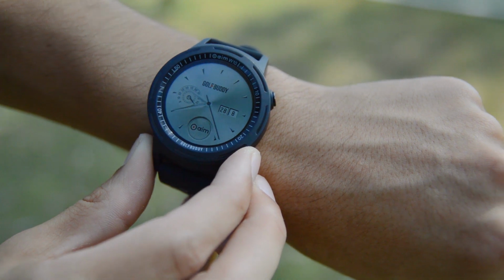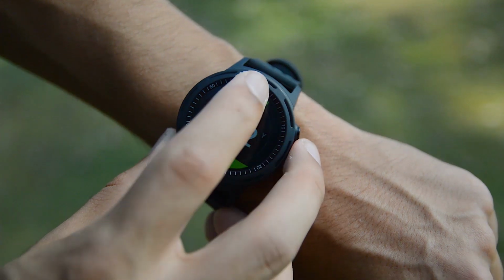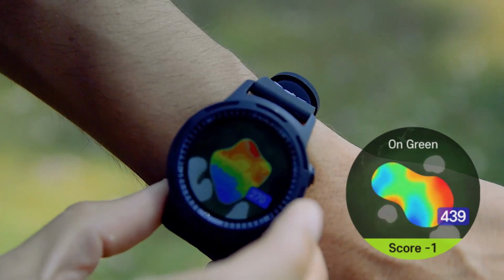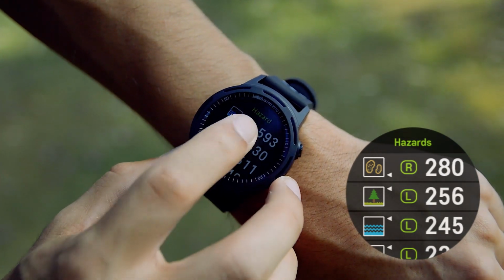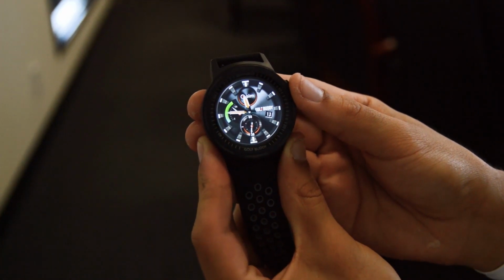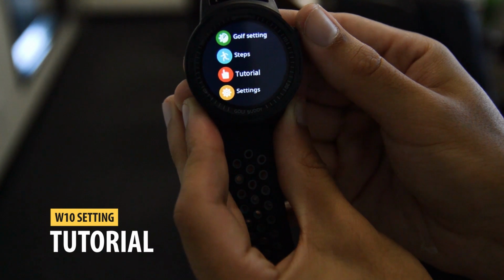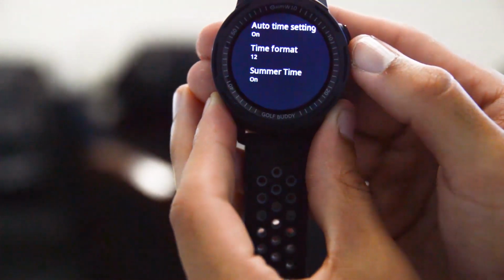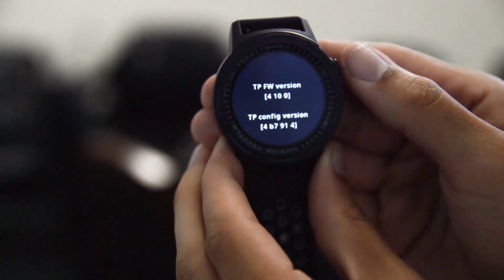aim W10 How To